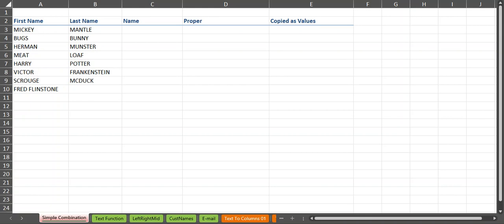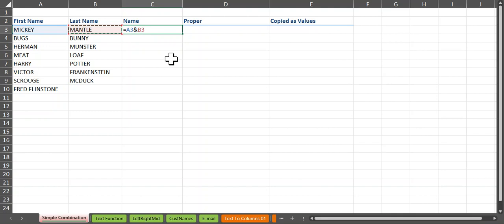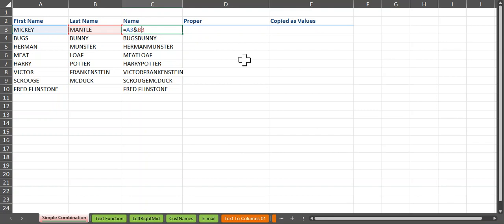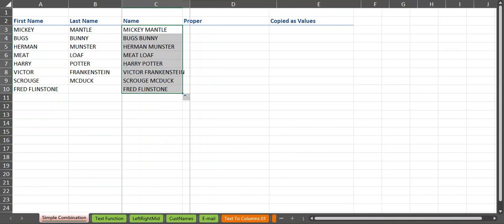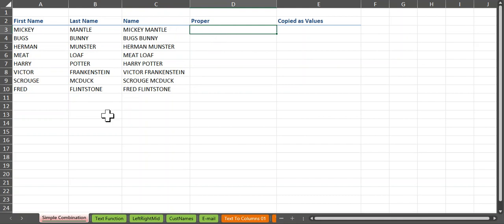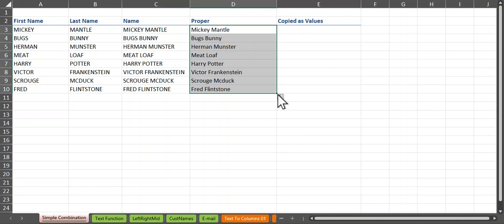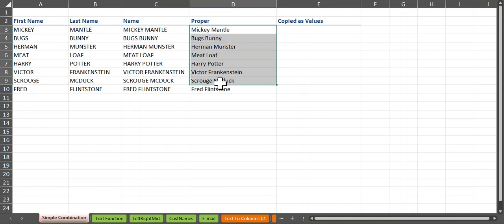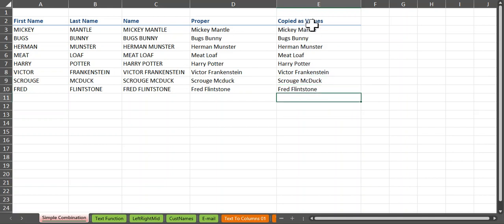Ch9 Combination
Combining cells using the ampersand symbol.